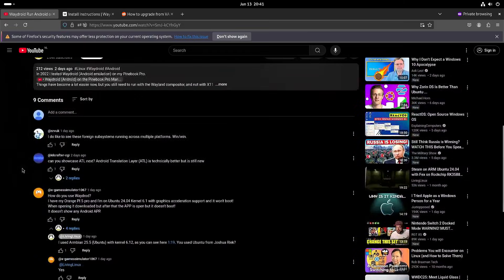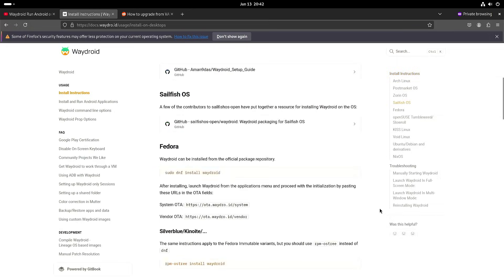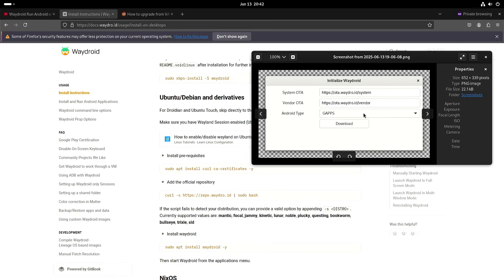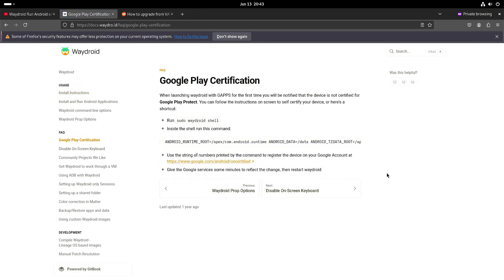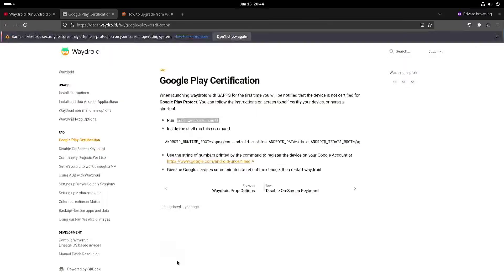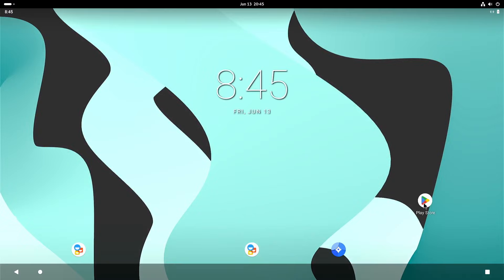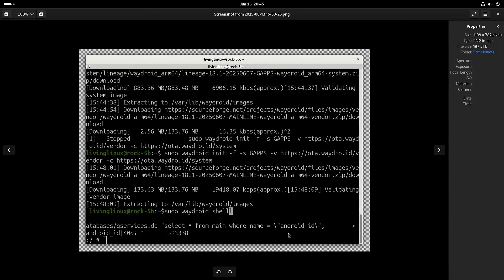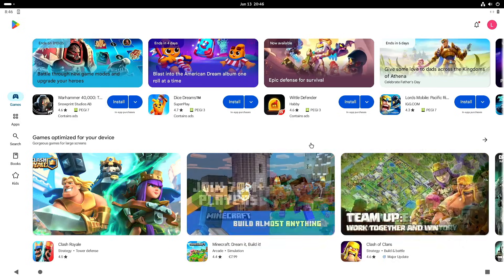Waydroid (Android Emulation) with Google Apps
In my previous video I tested Waydroid with the vanilla Android image.

For Debian/Ubuntu:
sudo apt install curl ca-certificates -y
sudo apt install waydroid -y

You can also install the image with the Google Apps, like the Play Store.
Choose Android Type "Android with Google Apps" during initialisation.

You need to self-certify to get the Google Apps working.

Start Waydroid.
Start the Waydroid Shell: sudo waydroid shell
Retrieve the Android Id: ANDROID_RUNTIME_ROOT=/apex/com.android.runtime ANDROID_DATA=/data ANDROID_TZDATA_ROOT=/apex/com.android.tzdata ANDROID_I18N_ROOT=/apex/com.android.i18n sqlite3 /data/data/com.google.android.gsf/databases/gservices.db "select * from main where name = \"android_id\";"

Wait a couple of minutes and restart Waydroid.

If you already initialised Waydroid, you can do the initialisation again from the terminal: sudo waydroid init -f -s GAPPS -v -c

00:00 Intro
01:06 Install Waydroid
01:41 Initialise Waydroid
02:42 Google Certification
05:32 Google Play Store
06:57 Android Game Mahjong Triple
07:28 Closing Thoughts